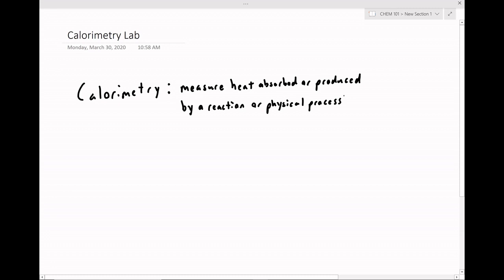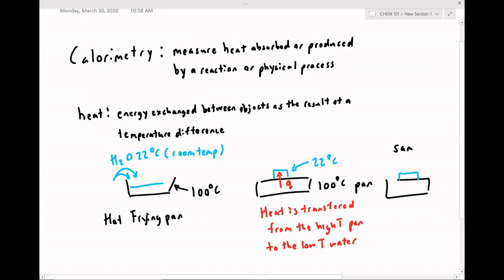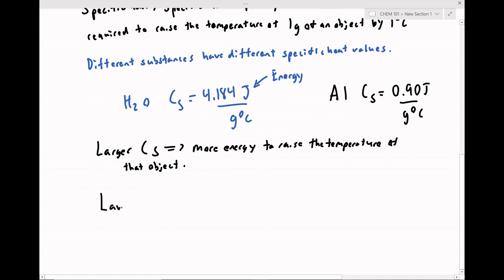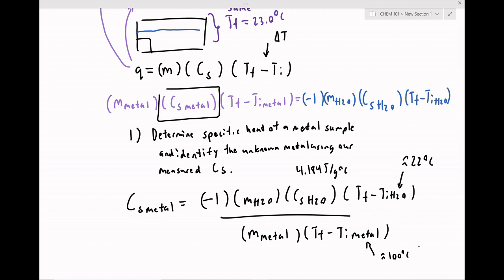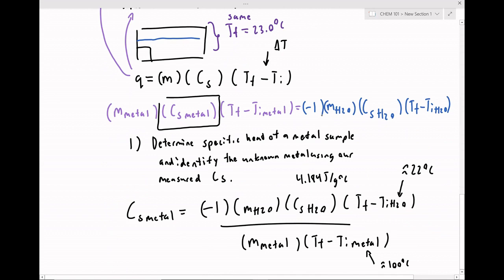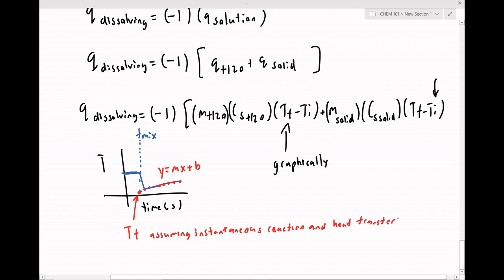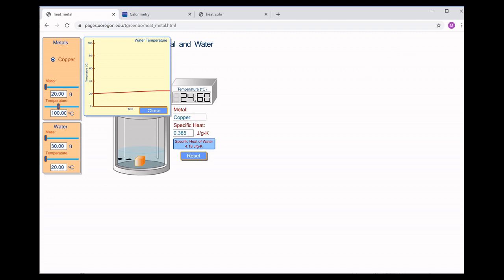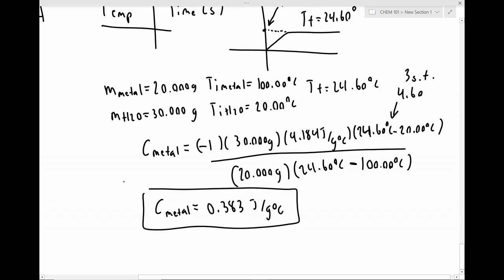CHEM 101 Calorimetry Simulation Walkthrough